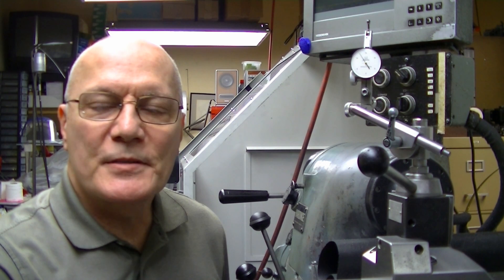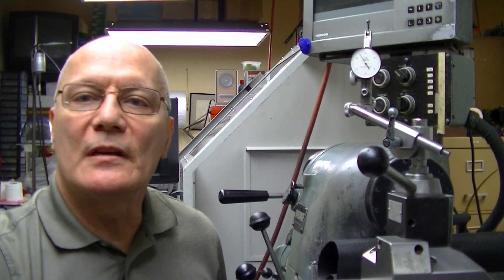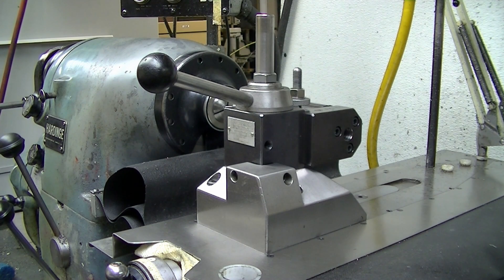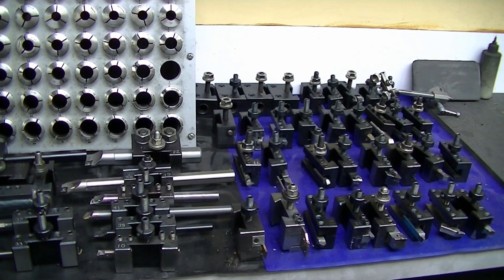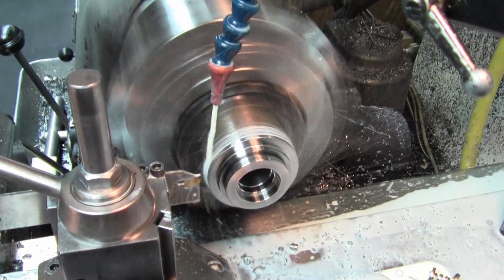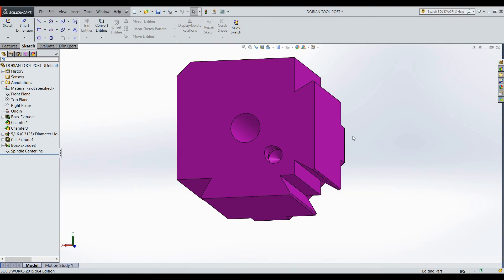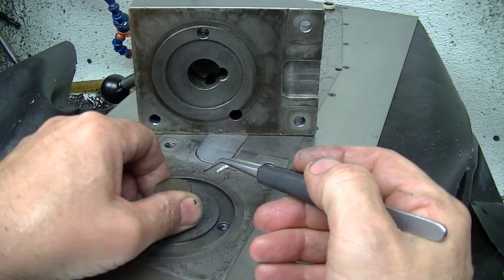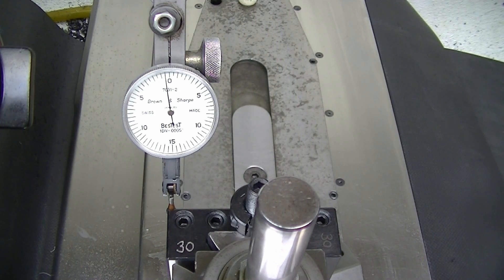THE SOLID TOOL POST MOUNT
I discuss the merits of making a solid block to replace the compound slide of the lathe.